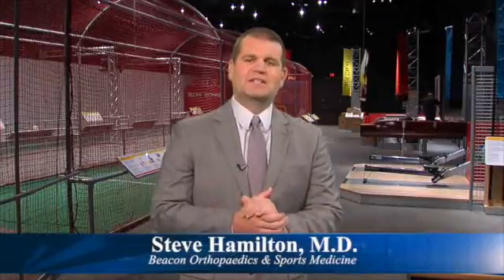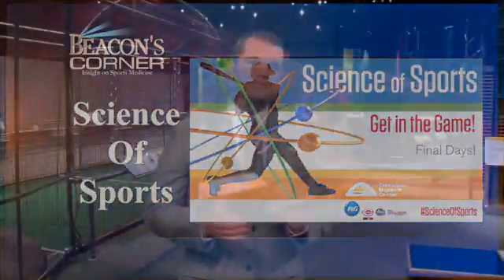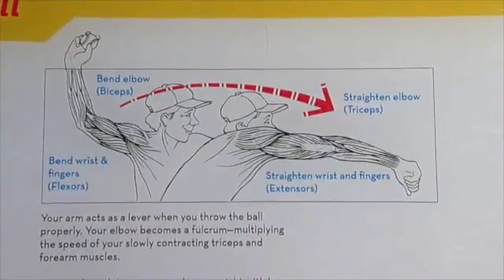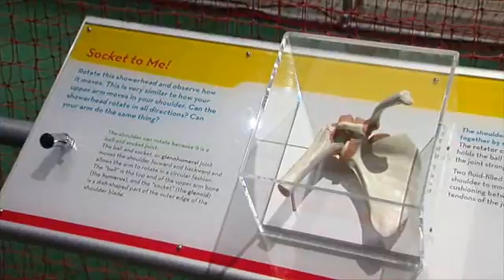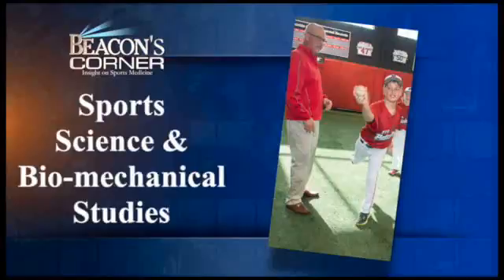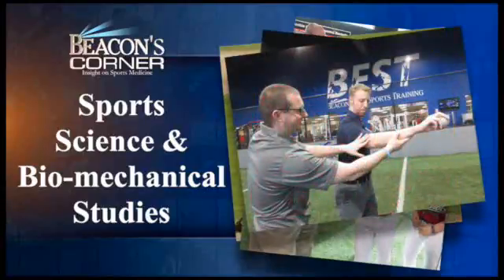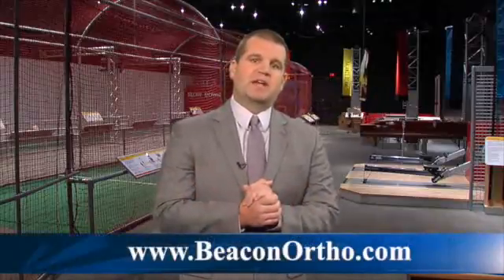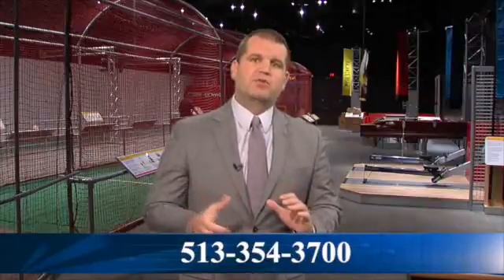Dr. Hamilton- Science of Sports Exhibit at Cinci. Museum Center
Dr. Steve Hamilton wants to encourage you to bring you and your family to see the Science of Sports exhibit at the Cincinnati Museum Center.
You can learn how Aroldis Chapman throws a 105 mph fastball and more. Drawings and models of the shoulder show how pitchers can throw fast, or how tennis players in the Western Southern Open can hit the hard serves along the baseline.
There are also exhibits on the elbow, which is gaining attention in the media right now because of frequent injuries. Whether it be a young pitcher or an MLB pitcher who has an injury to the elbow, we can learn through science and biomechanical studies how much stress can go on an elbow.
That leads physicians to make recommendations for why young pitchers shouldn't throw certain pitches, or why developing pitchers should limit their innings in the major leagues.
If you want to check out and see how this science of sports relates to medical care, be sure to check out this exhibit while it lasts.